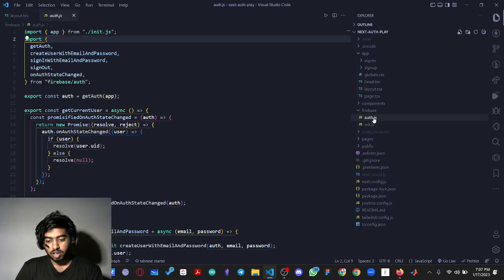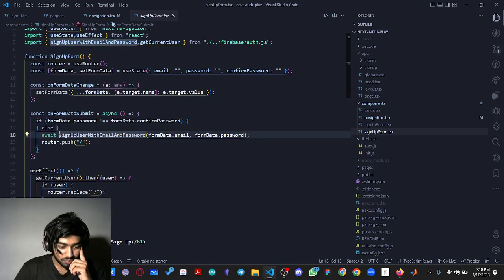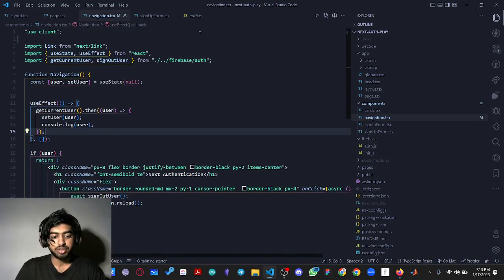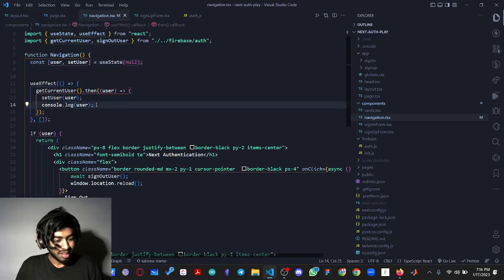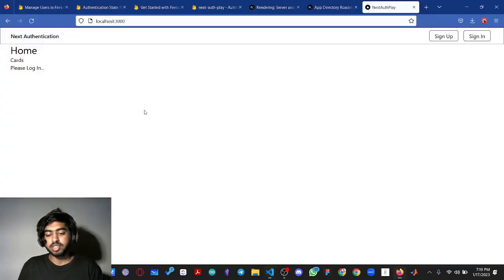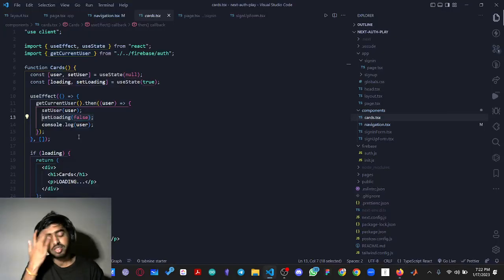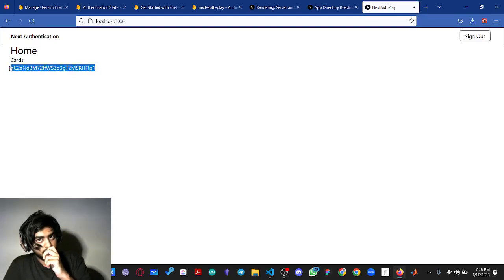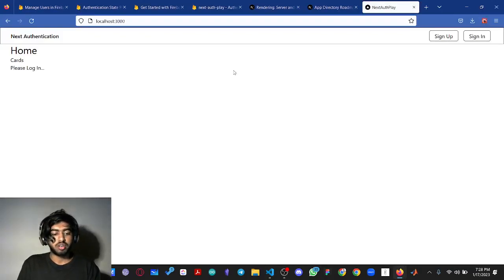Using Firebase Auth with Next13 App Directory - ManupaDev on r/nextjs Episode 1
Answering the question from a fellow developer on r/nextjs.